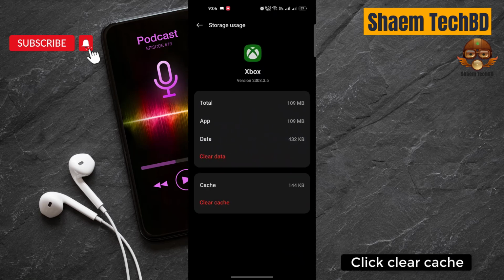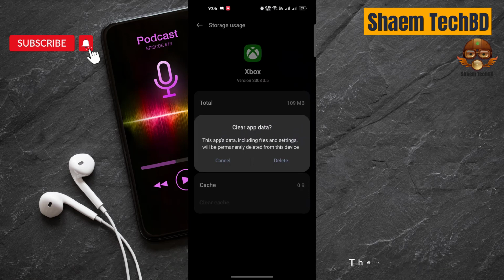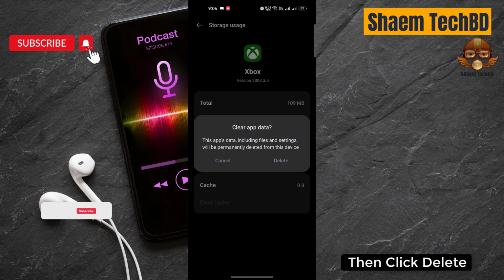How to Fix Xbox App Captures Don't Sync Properly in Android After New Updates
How to Fix Xbox App Won't Play My Clips in Android After New Updates